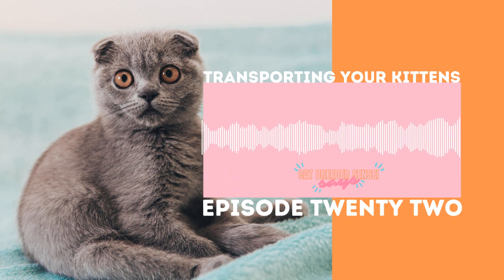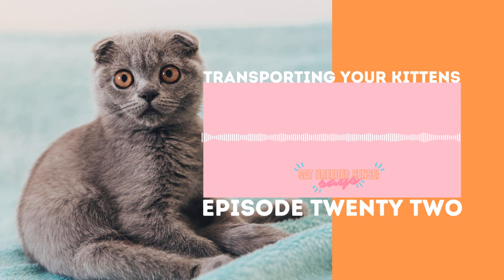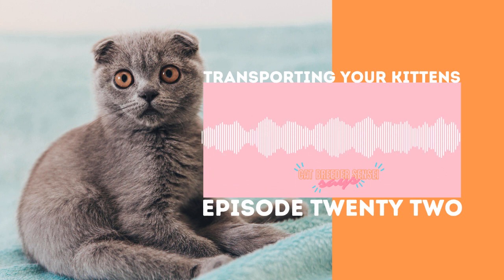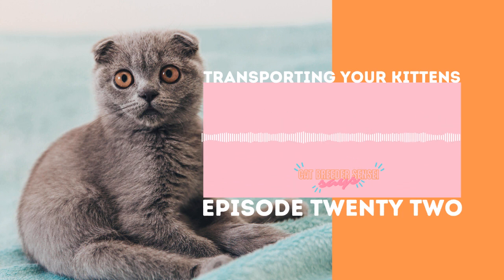Cat Breeder Sensei Snippet | Episode 22 | Transporting Your Kittens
Check out the newest episode of Cat Breeder Sensei Says where we cover all the bases of transporting your kittens to their new owners!